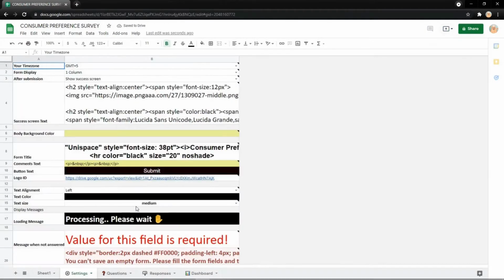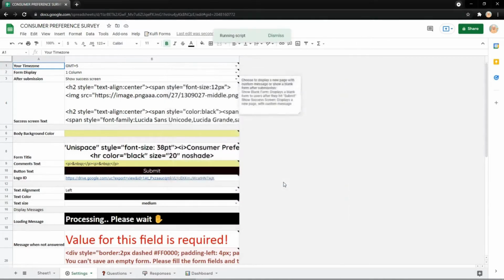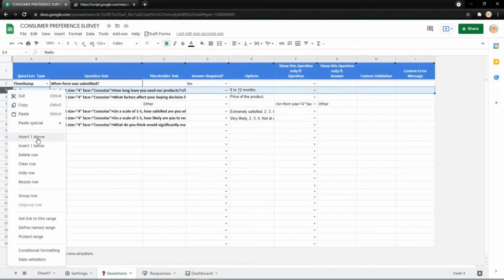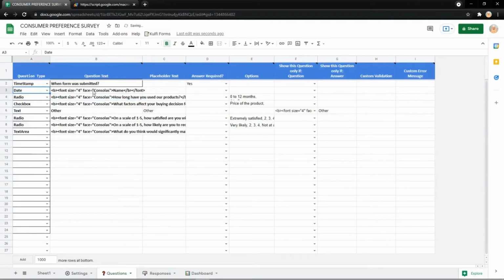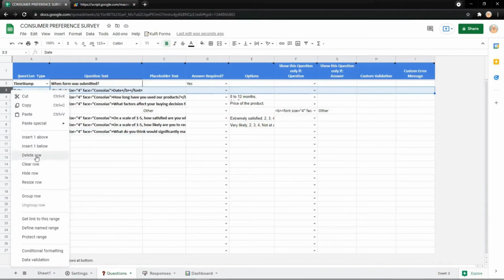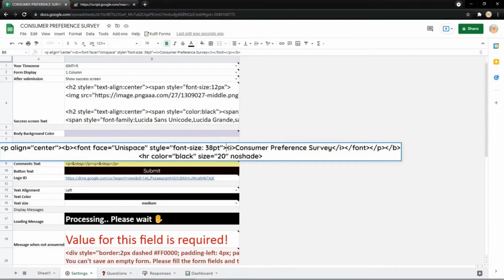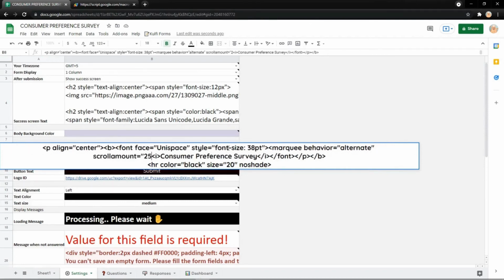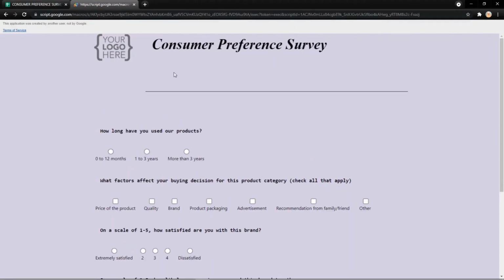How To Create Consumer Preference Survey | Customer Satisfaction Survey | Feedback Form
How To Create Consumer Preference Survey
Feedback form, feedback survey, Evaluation form, Data collection form, Customer feedback survey, Satisfaction survey, customer satisfaction survey, research form